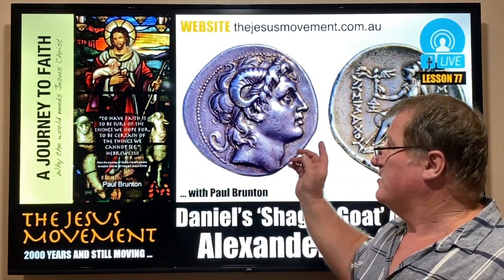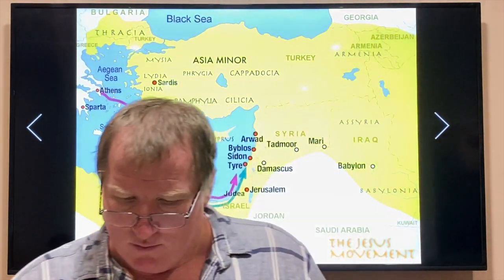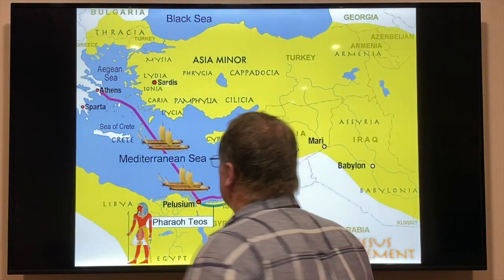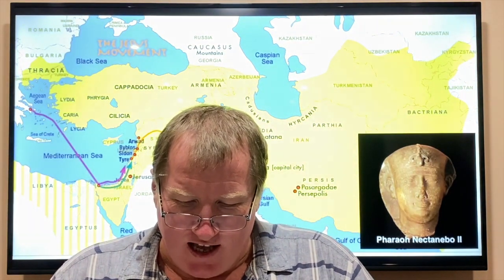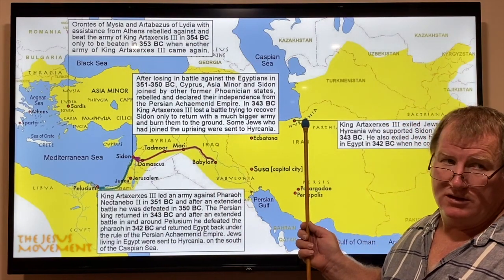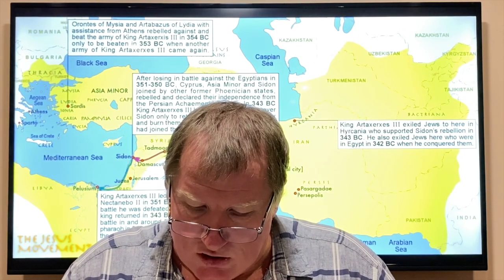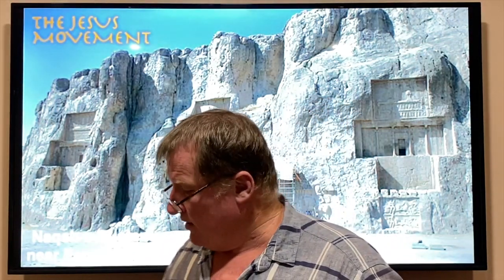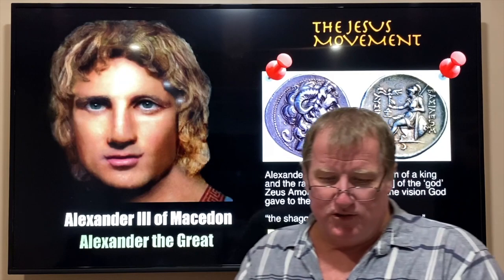A Journey to Faith [Lesson 77]: Daniel's Shaggy Goat Arrives ... Alexander the Great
In this lesson we learn how the Persian Empire continues to ebb and flow and even manages to recapture Egypt whilst the Macedonians in the north of Greece dominate their region of the world. It is the son of Macedonia's king Phillip II who fulfils the vision of the prophet Daniel. Crowned King Alexander III of Macedon, and remembered in history as Alexander the Great, this young Greek ruler is the 'shaggy goat' or the 'king of Greece' revealed to Daniel in his visions some 220 years earlier ...

Set during the life of Zadok, seven generations before the birth of Jesus in Matthew 1:1-17, he has no direct story. He did, however, live during a significant event that not only shaped history, but fulfilled God's plan for His people.

Join me as we explore and explain this interesting portion of history shaped by prophecy to understand the events that Zadok, the forefather of Jesus, lived through. With the use of maps, illustrations, and photos, join us and enjoy the opportunity to better understand this pivotal portion of the Bible to learn what God has to teach you from His Word.

Don't miss out, come and join me for this interactive teaching!

God bless ...

Paul Brunton
'The Jesus Movement'